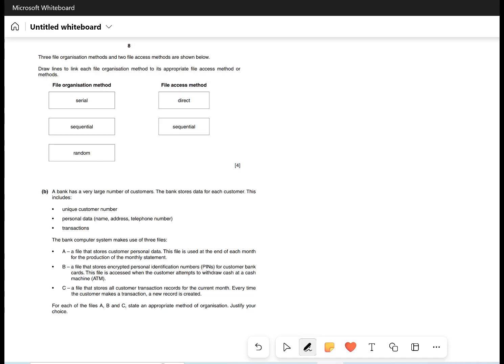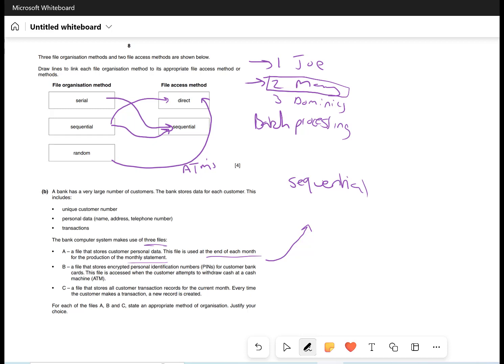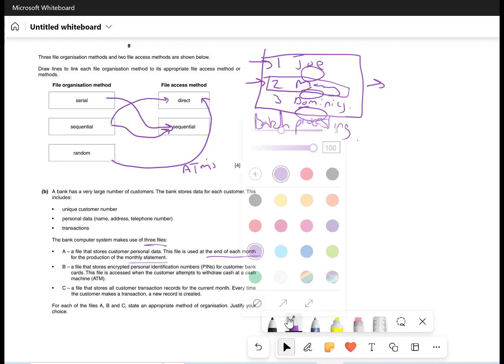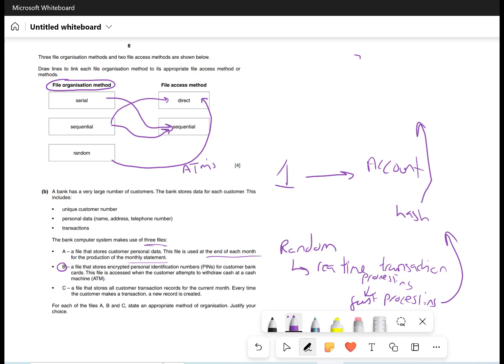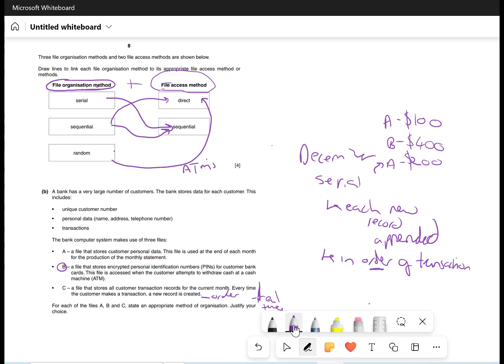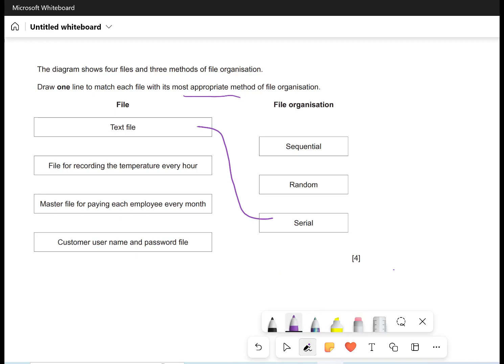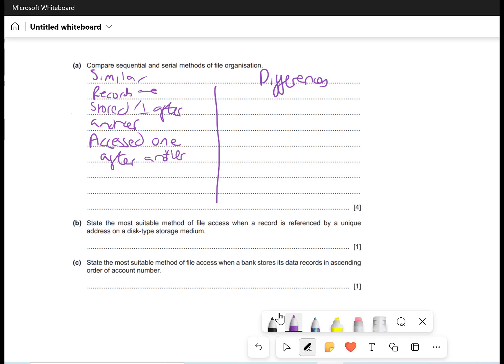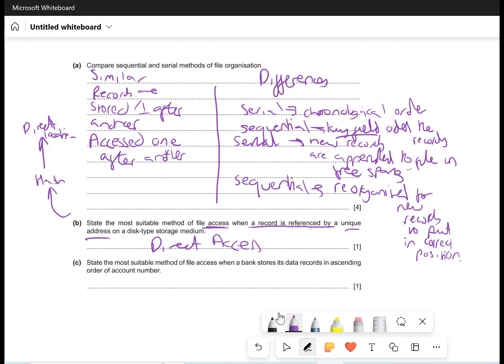9618 CIE SHORT: File Organisation and Access